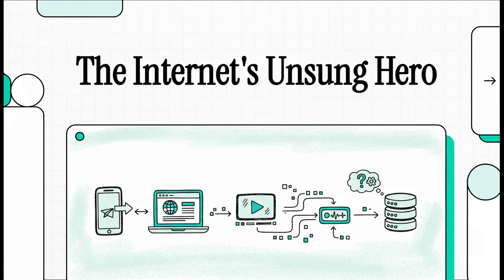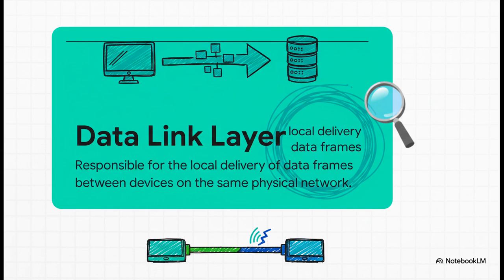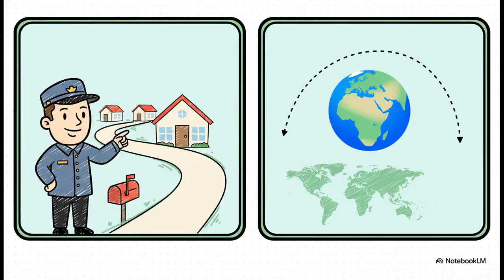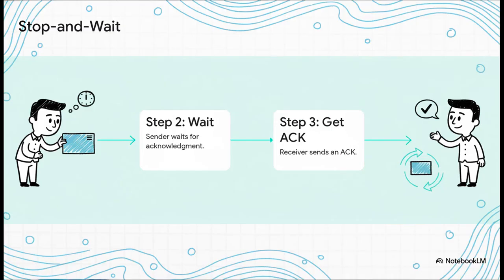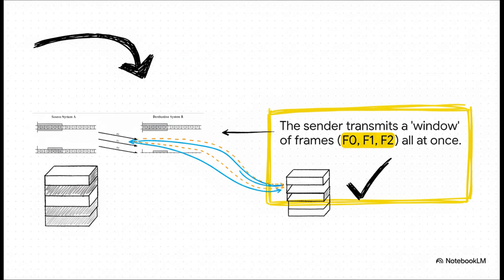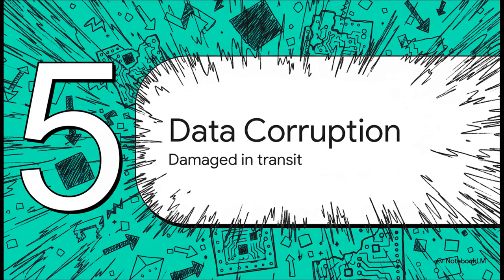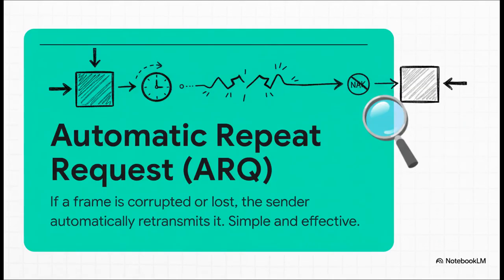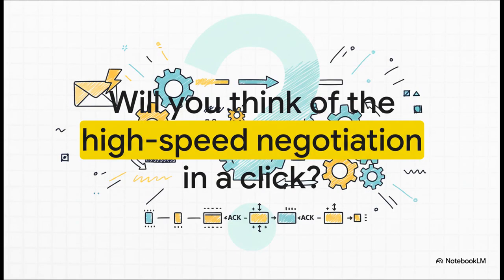Building the Internet: The Data Link Layer Explained! | Networking 101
Today we're leveling up our networking knowledge by exploring the Data Link Layer—the crucial bridge between physical cables and network routing. We're talking frames, MAC addresses, flow control, and how your computer catches errors on the fly. Let's get into the Science behind.